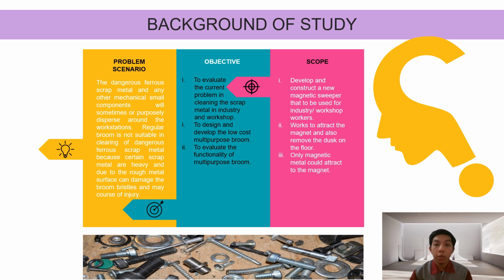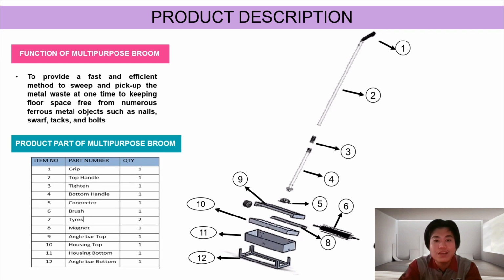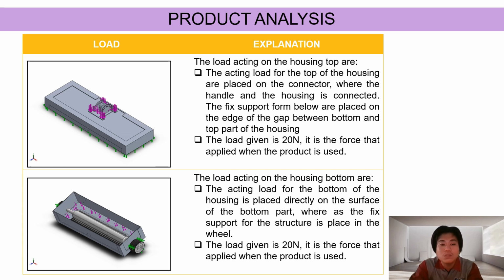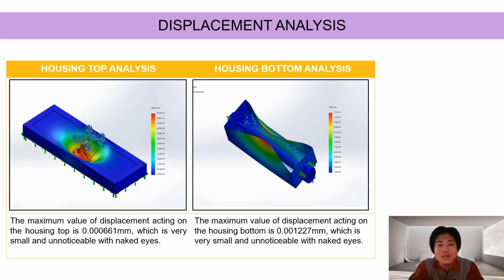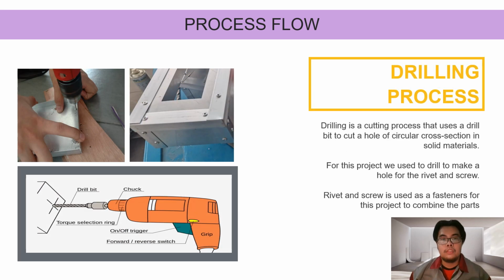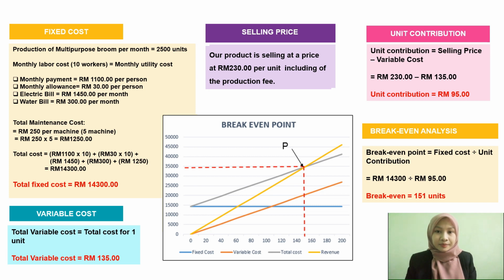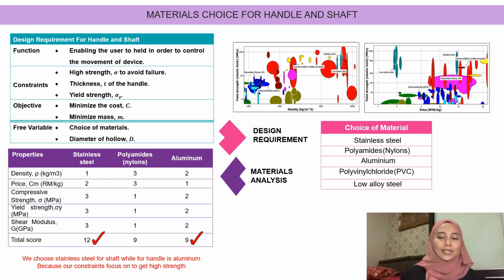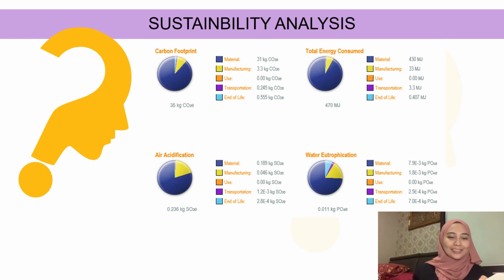IDP 2021 Multipurpose Broom Group 10 UTeM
Integrated Design Project UTeM 2021 by Group 10
Title : Multipurpose Broom
SV : Dr Nik Mohd Farid B. Che Zainal Abidin

Group members:
AMIRUL IMAN BIN ABDUL HALIM (B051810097)
MUHAMMAD NUR SYAKIR BIN MOHD YUSOF (B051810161)
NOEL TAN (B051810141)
NORSHAMIRA AIZAT BINTI BAHARUDIN (B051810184)
SYASYA SYAHINDAH BINTI ROSLI (B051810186)